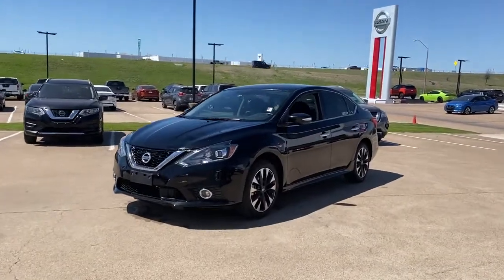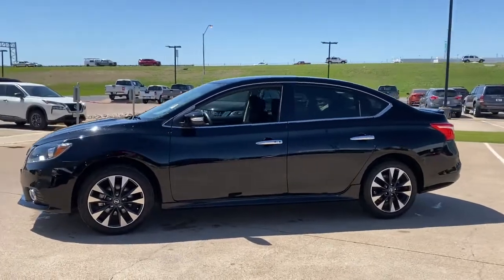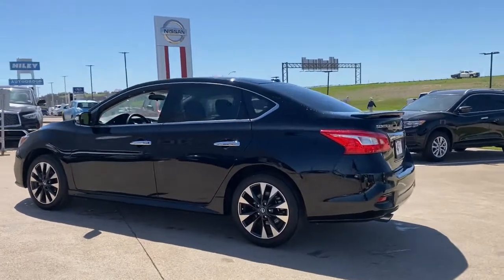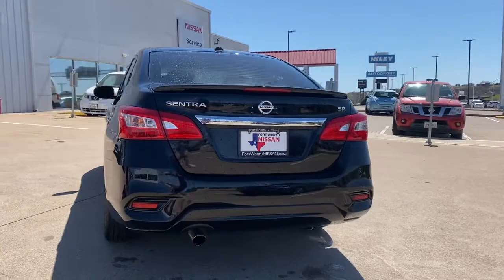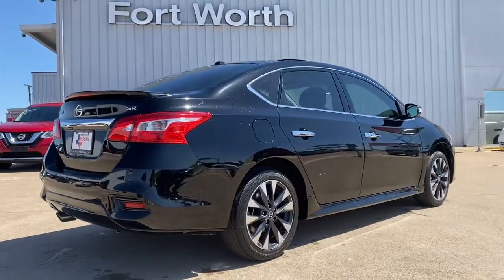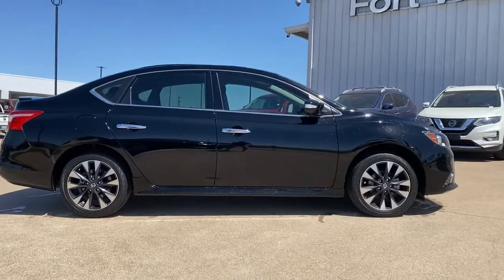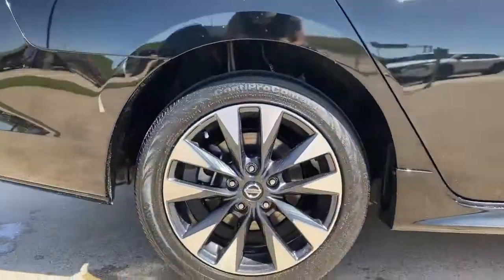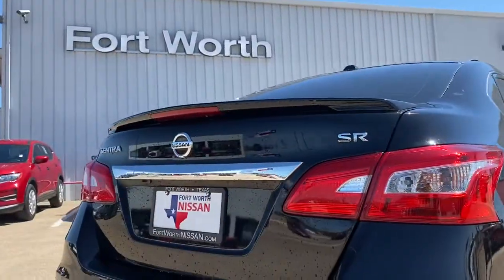2019 Nissan Sentra Weatherford, Fort Worth, Granbury, Saginaw, Dallas, TX MN345867A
Super Black Used 2019 Nissan Sentra available in Fort Worth, Texas at Fort Worth Nissan. Servicing the Weatherford, Granbury, Saginaw, Dallas, TX area.

3451 West Loop 820 S

Recent Arrival! Certified. Clean CARFAX. CARFAX One-Owner. Priced below KBB Fair Purchase Price! Odometer is 4575 miles below market average!br2019 Nissan Sentra SR CVT with Xtronic, Charcoal Leather.brNissan Certified Pre-Owned Details:brbr  * Limited Warranty: 84 Month/100,000 Mile (whichever comes first) from original in-service datebr  * Warranty Deductible: $100br  * 167 Point Inspectionbr  * Roadside Assistancebr  * Transferable Warrantybr  * Includes Car Rental and Trip Interruption Reimbursementbr  * Vehicle HistorybrbrbrPlease note: Information provided is believed accurate but all specifications, pricing, and availability must be confirmed in writing (directly) with the dealer to be binding. The advertised price does not include sales tax, vehicle registration fees, finance charges, documentation charges, any other fees required by law or dealer added accessories. We attempt to update this inventory on a regular basis. However, there can be a delay between the sale of a vehicle and the update of the inventory. Prices include all dealer rebates and dealer incentives. Fort Worth Nissan is not responsible for any inaccuracies contained herein and by using this application you the customer acknowledge the foregoing and accept such terms.